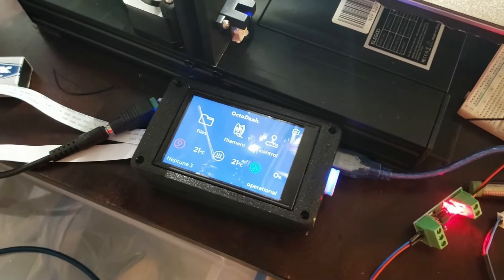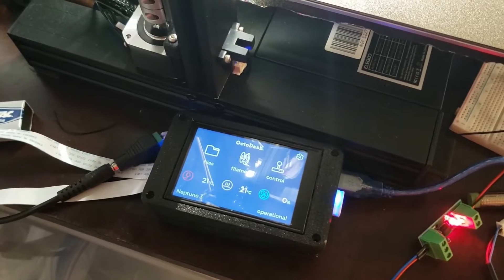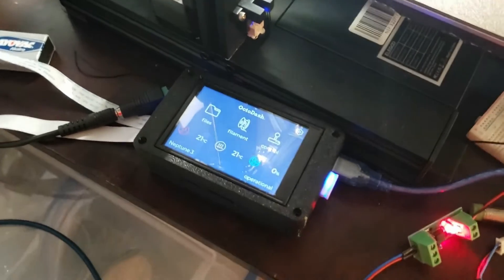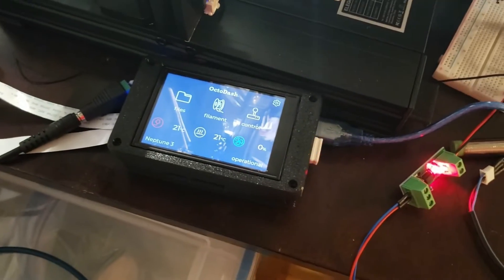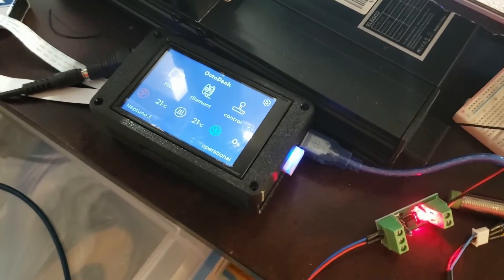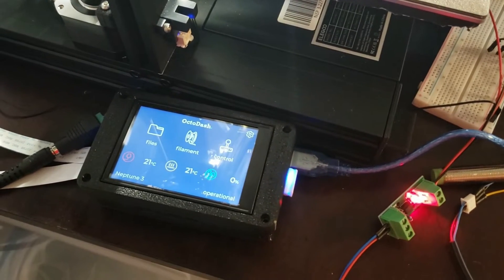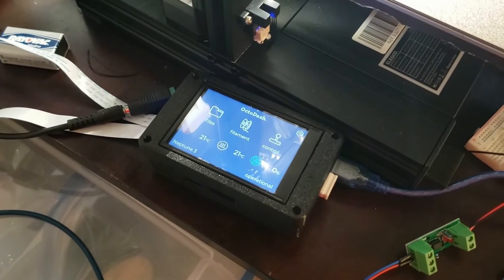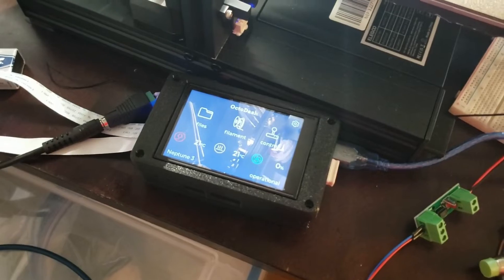MKS Pi update - IT'S ALIVE!!!! Elegoo Neptune 3 Rasberry Pi alternative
Some deep thoughts, with The Feral Engineer

Giving you guys as many options for your 3D printer needs as my wallet will allow. Today, a brief update on the MKS Pi, Libre Renegade, Le Potato saga.

Drop me some coffee money to keep me well caffeinated ;D